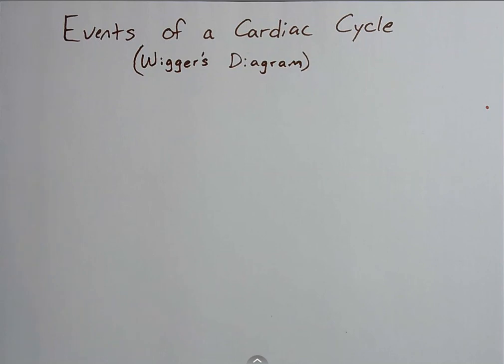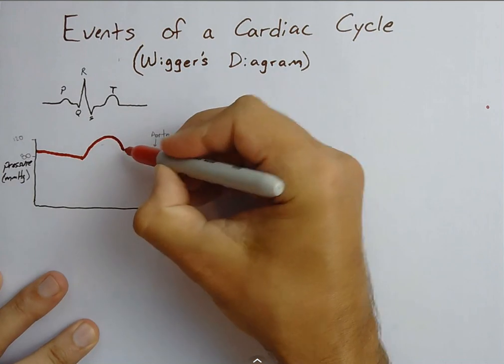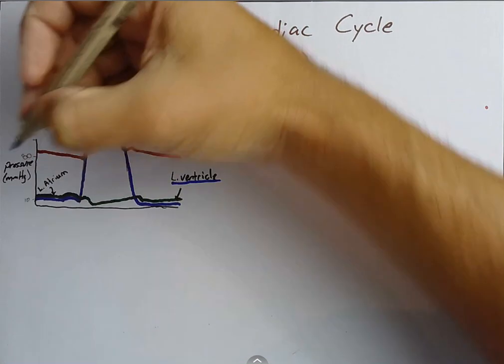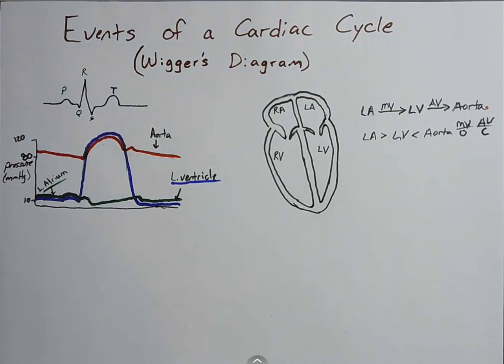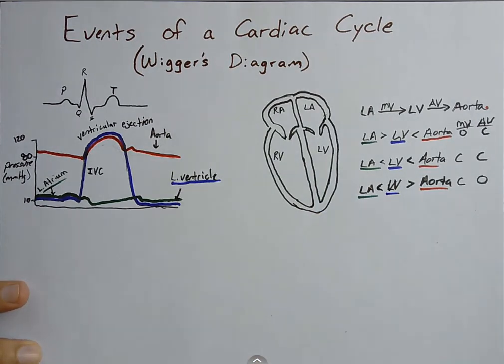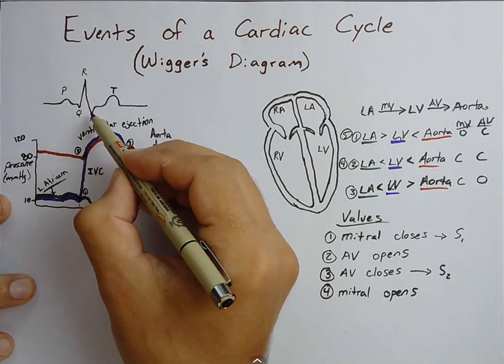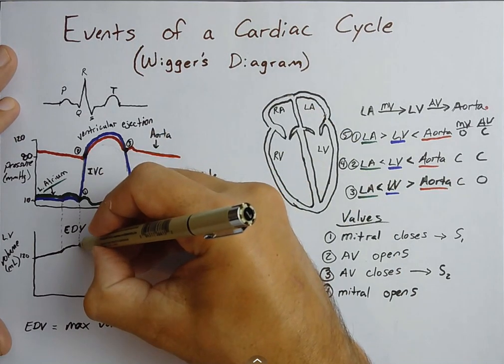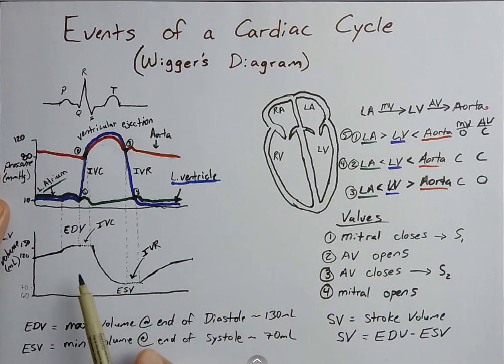Events of the Cardiac Cycle Wigger's diagram explained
The Wigger's diagram can be a difficult concept for students of all levels to understand. This video attempts to  assimilate the information by tying together the EKG with pressure gradients in the heart, how the pressure effects valves, and how those valves relate back to volume changes inside the ventricles.